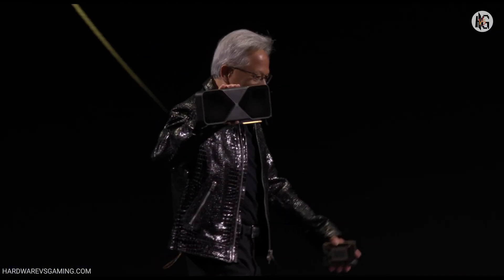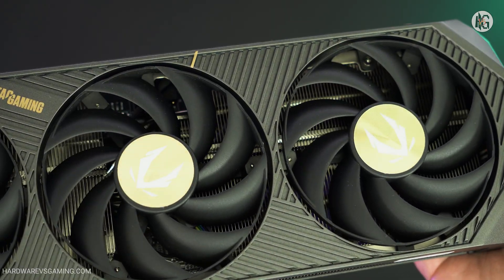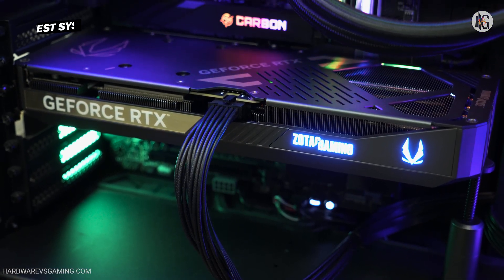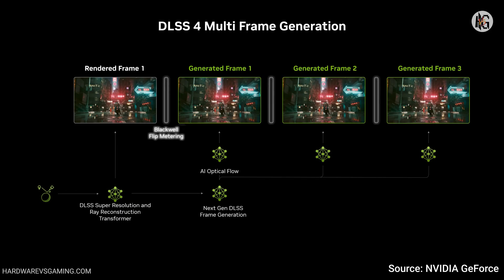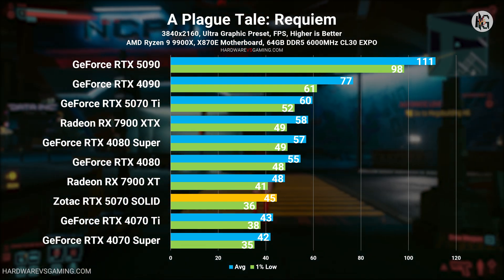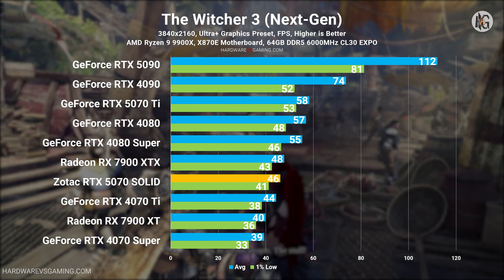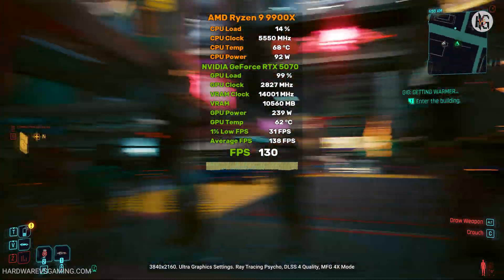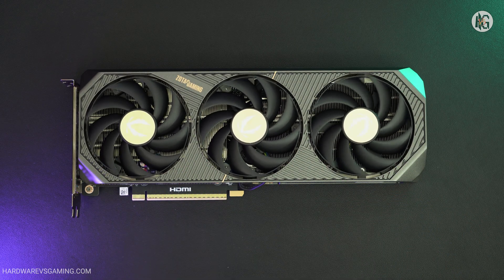Zotac GeForce RTX 5070 SOLID Graphics Card Review - Faster than an RTX 4090?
Available at Amazon (ad)
ZOTAC RTX 5070 Solid OC
ASUS Prime RTX 5070 SFF
PNY GeForce RTX 5070 ARGB OC
GIGABYTE RTX 5070 Gaming OC
MSI RTX 5070 12G Gaming Trio OC
ASUS TUF Gaming RTX 5070 OC

Today we are checking out how fast NVIDIA's GeForce RTX 5070 GPU is. NVIDIA claims that it offers RTX 4090-level of performance for $549. But does it? I have here the Zotac GeForce RTX 5070 SOLID graphics card to test and review. Find out how it performs in out review.

00:00 RTX 5070 Review Intro
01:15 Zotac 5070 SOLID Specs and Features
02:34 Test System Specs
02:58 Ray Tracing and Frame Gen Results
04:31 1080p Benchmark Results
05:04 1440p Benchmark Results
05:54 2160p 4K Benchmark Results
07:06 Power, Temps, Clock Speeds
08:12 Conclusion